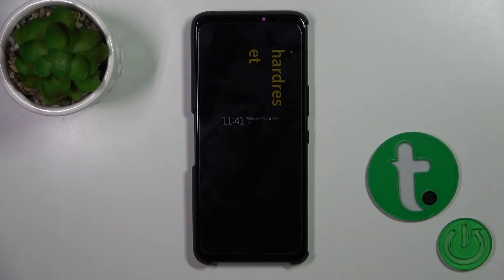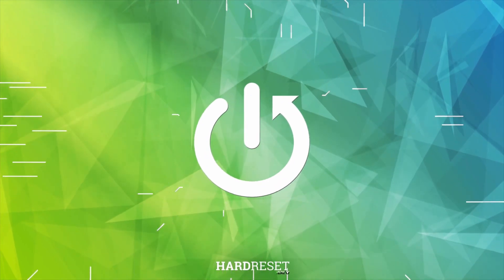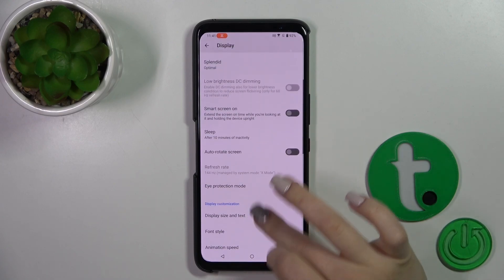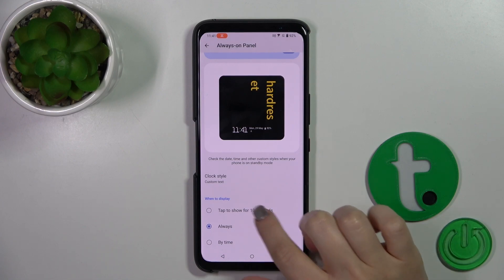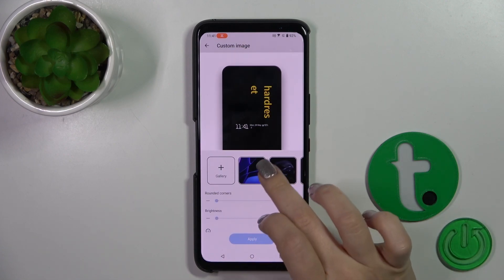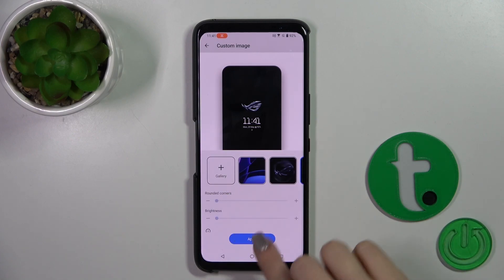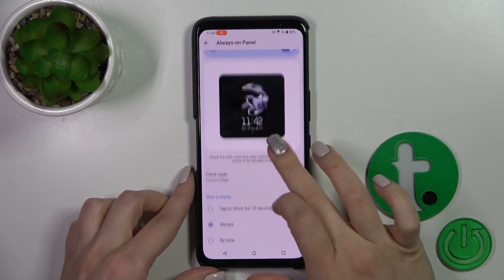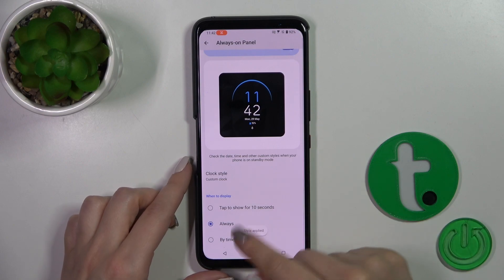How to Customize the Always On Display Theme on ASUS ROG Phone 7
In this video guide, we are going to demonstrate all the configurations you can make in order to personalize the Always On Display style & appearance on your ASUS ROG Phone 7 smartphone. Thereby, we humbly invite you to view this tutorial and find out how to set a custom theme for the AOD feature on the ASUS ROG Phone 7 mobile device.

How to change the style of Always On Display on ASUS ROG Phone 7? How to set a custom AOD theme on ASUS ROG Phone 7? How to change the AOD clock style on ASUS ROG Phone 7?